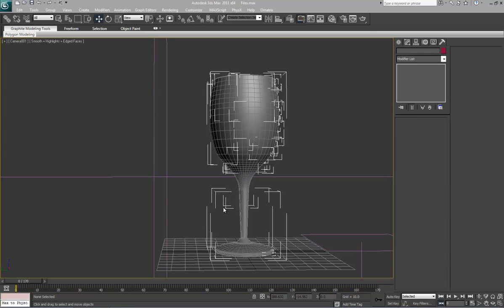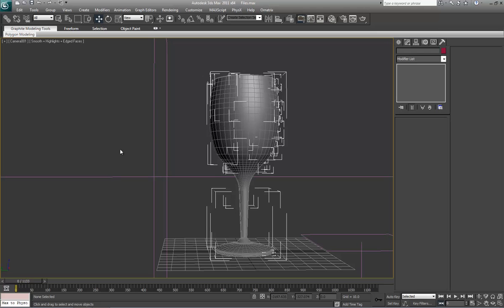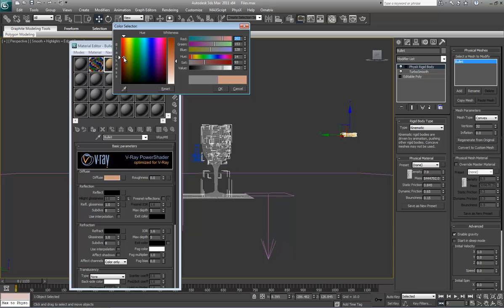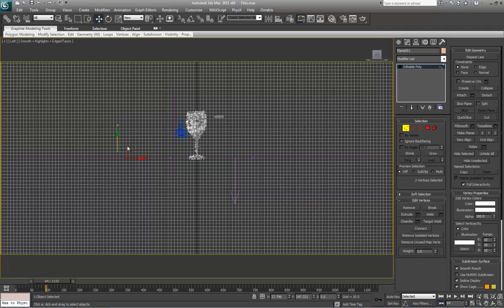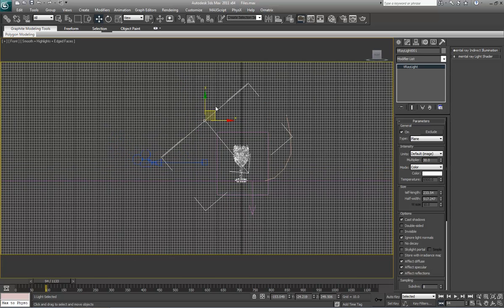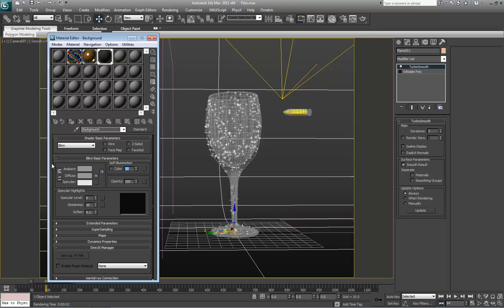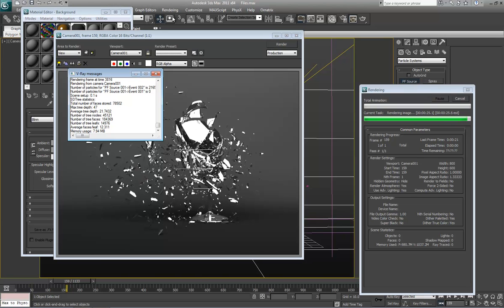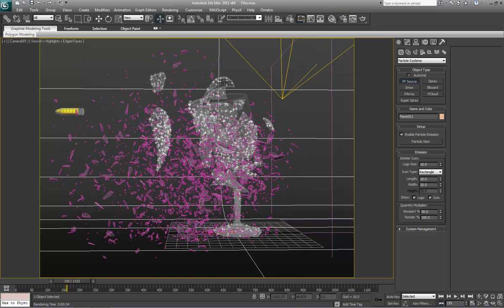Wine Glass shattering effect with Slow Motion Part02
This tutorial explains how to make a Wine Glass shattering effect with slow motion effect. You will need 3ds Max 2012, Ray Fire and optionally Vray. You can download the files in this description that has the Wine Glass and Bullet already modelled and animated all ready for you to follow along. There are three parts to this tutorial and I hope you enjoy them.